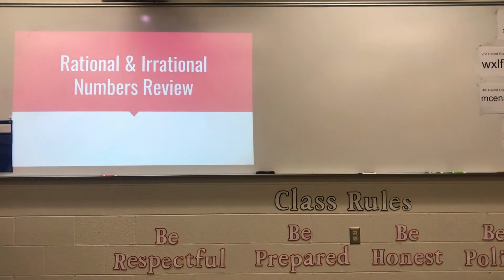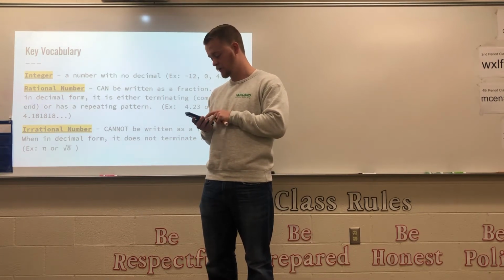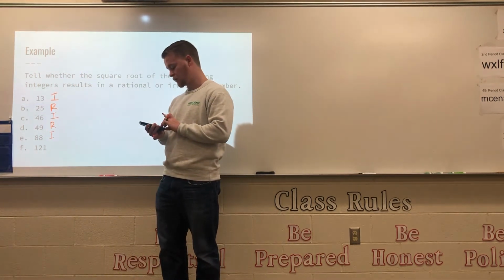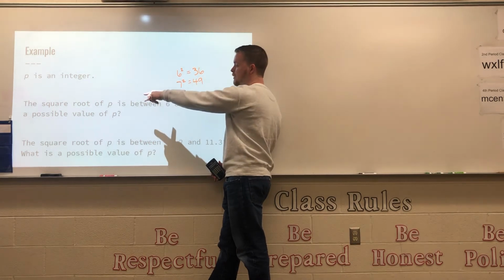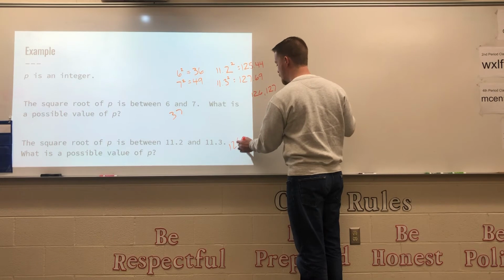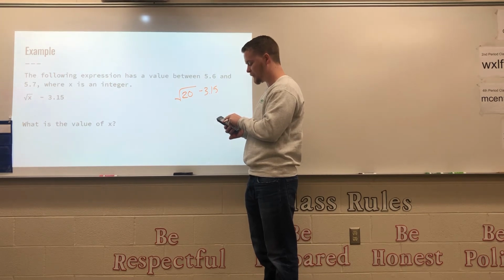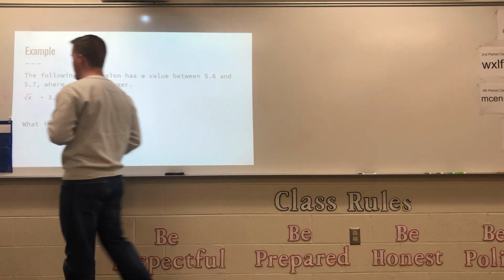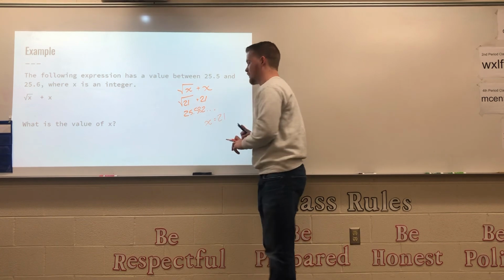Rational & Irrational Numbers Review (8.NS.1 & 8.NS.2)